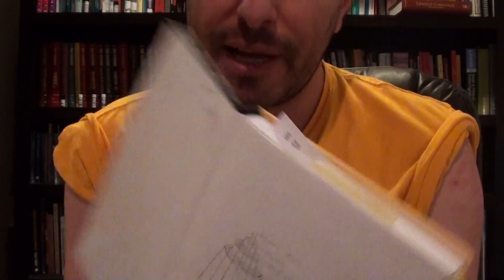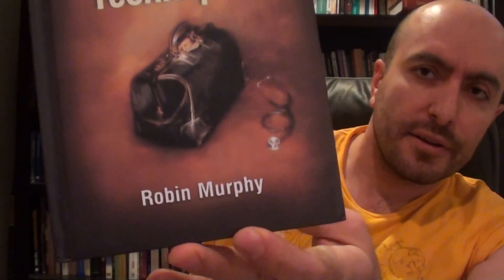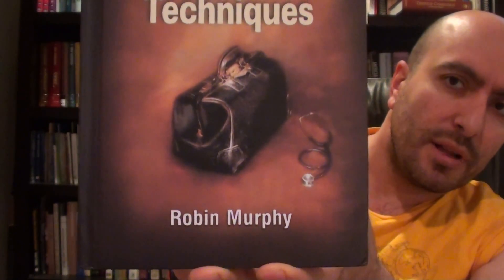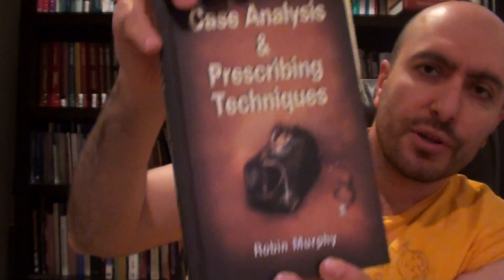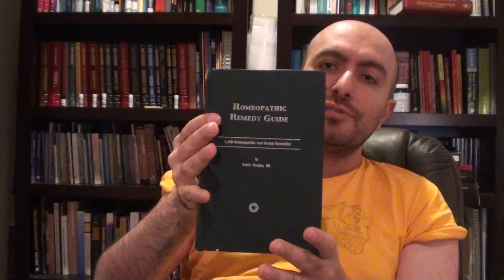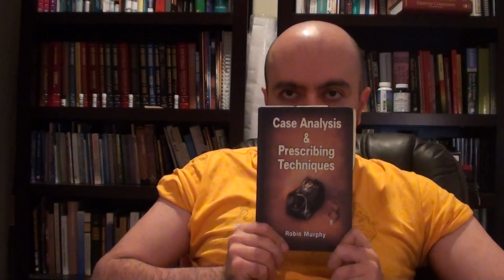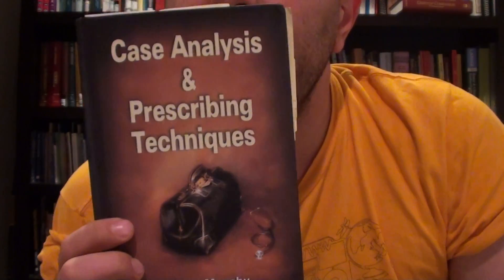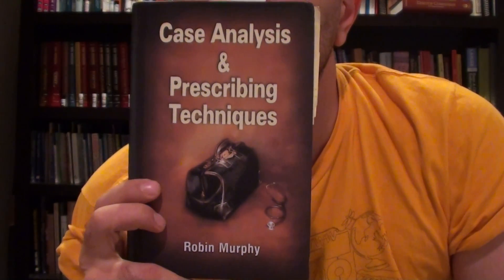Robin Murphy Case Analysis and Prescribing Techniques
Case Analysis and Philosophy Tape Transcripts

The Organon
 1-7
Common Mistakes in Prescribing
 8-12
-Over-Emphasis of Symptoms
 8
-Negative Matching of Remedy
 9
-Ignoring the Etiology
 9
-Mixing the Symptom Layers
 10
-Predetermined Hierarchies
 10
-Ignoring the State and Over-Emphasizing Symptoms
 11
-No Underlining of Symptoms
 11
-Use of Repertory
 11
-Interpreting the Materia Medica
 11
-Prescribing too Deep and Cases Too Long
 12
-Over-Emphasis of Healthy Symptoms and Characteristics
 12
-Dogmatism
 13
The Mechanical Perspective Versus the Vitalistic Perspective
 13-14
The Vital Force
 15-18
Homeopathic Literature
 19-23
-Materia Medica
 19
-Common Books
 19-20
-Philosophy Books
 21
-Therapeutic Books
 22
-Repertories
 23
Review of Materia Medica- How to Study Materia Medica
 24-26
Case-Taking
 27-34
Case
 35-43
How to Analyze Cases
 44-46
Repertorization Techniques
 47-48
Case
 49-50
Case
 51-53
Etiologies
 54-68
-Emotional Shock
 54-55
-Infectious Diseases
 56-58
-Physical Trauma
 59
-Toxic Exposure
 60-63
-Deprivation, Deficiency
 64-65
-Excesses
 66
-Genetic
 67
-Perceptions
 68
Case
 69-72
Case
 73-74
Case
 75-76
AIDS
 77-83
-Some Remedies for AIDS
 77-78
-List of Main Symptoms of Aids
 79-82
Case of Evaluation
 83
Reactions to Treatment
 88-99
-No Change
 88
-Aggravation
 89-92
-Relapses
 93
-A Proving
 94
-The Hypersensitive Patient
 95
-Suppression
 95-97
-Palliation
 98-99
Case
 100102
Case
 103-105
Case
 106
Handling People on Drugs
 107-116
Intercurrent Prescribing
 117-118
Organopathic Prescribing
 119-122
Isopathic Prescribing
 123-124
Tautopathic Prescribing
 125
Prophylatctic Prescribing
 125-126
Potency Selection Techniques
 127-130
LM Potencies
 131-133